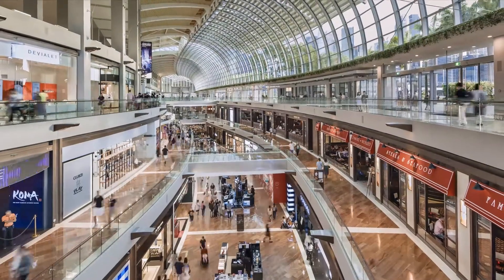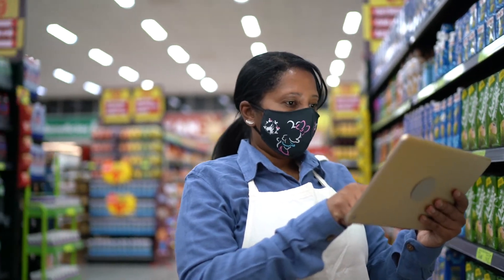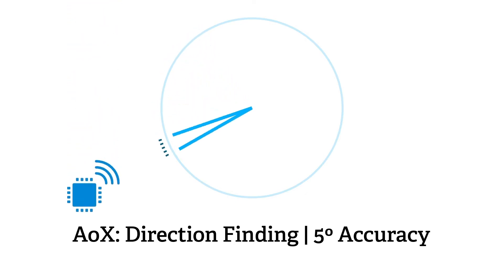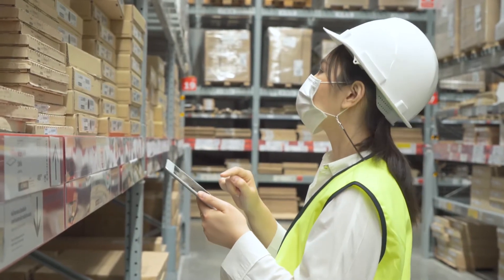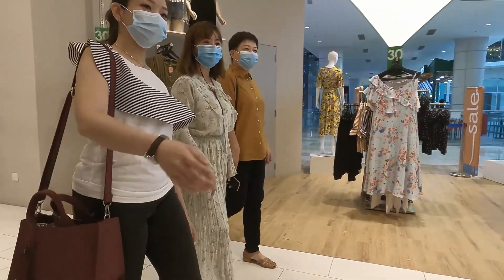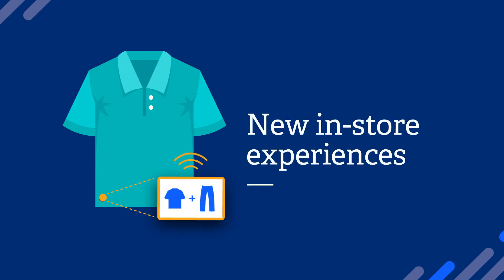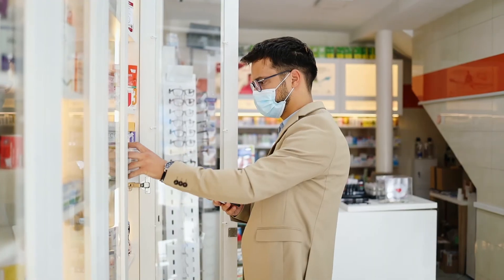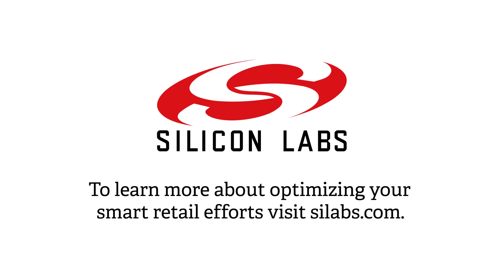IoT Trends in Retail - Silicon Labs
Retailers are changing consumer expectations and how physical experiences now have a digital interface. Ross Sabolcik, VP and GM of Industrial and Commercial IoT Products at Silicon Labs, explores how key IoT trends in retail are evolving how we shop.